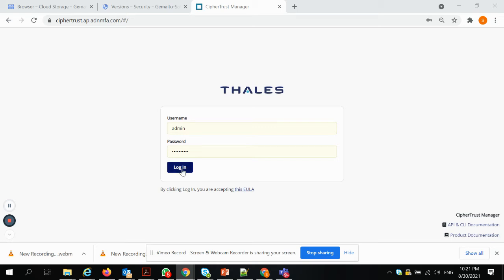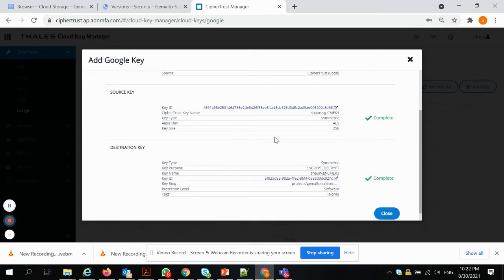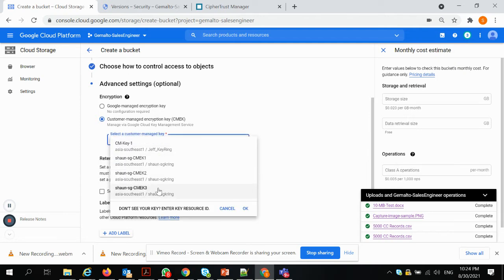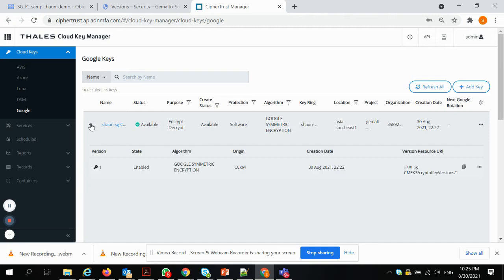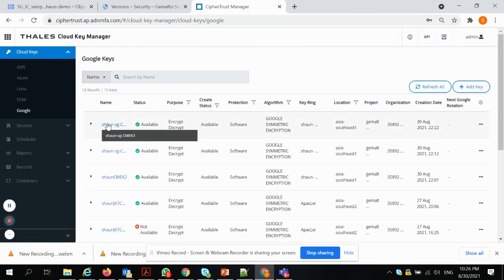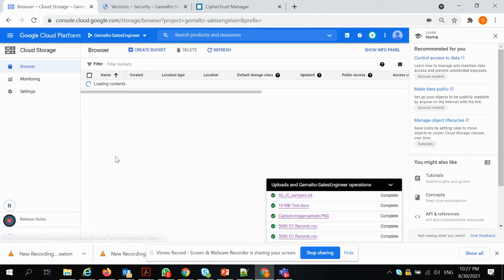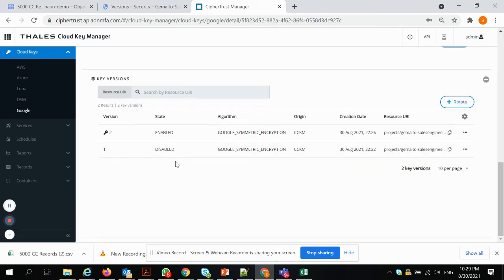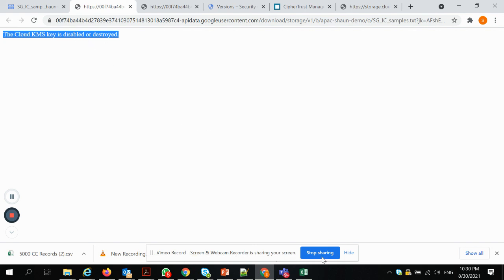Using CCKM to manage GCP Cloud Storage Bucket Encryption CMEK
Using Thales CipherTrust Cloud Key Manager to manage CMEK for Google Cloud storage, include key generation, upload, rotation and disable.